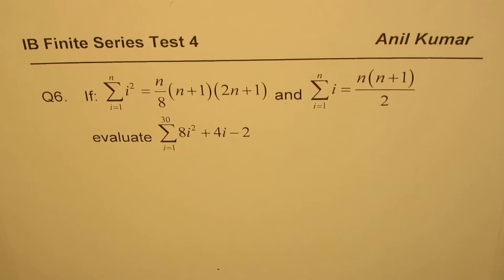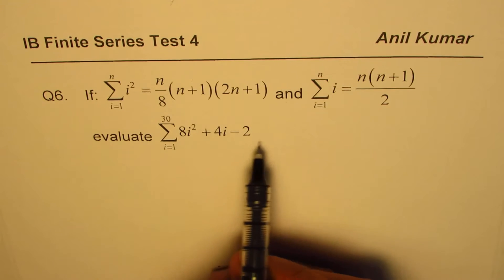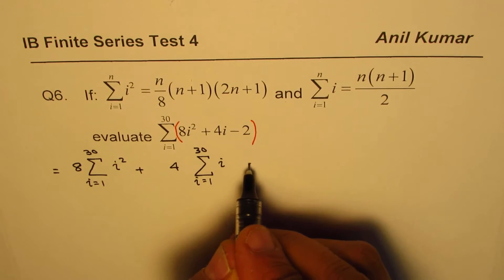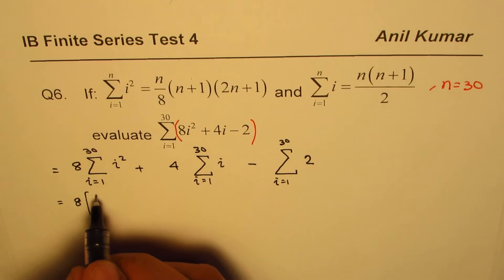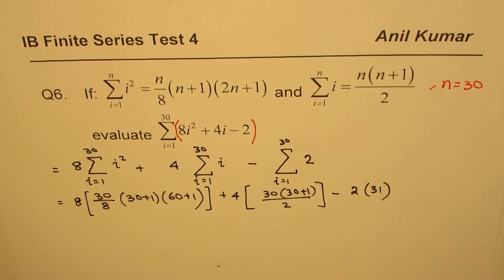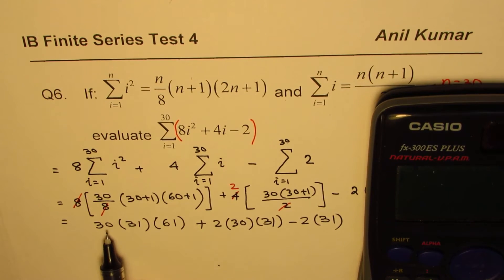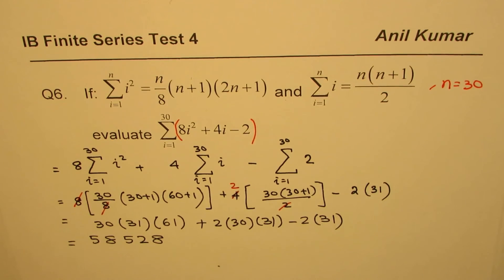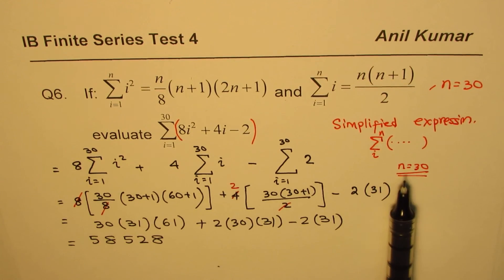Evalaute Sum of Series with Square in Sigma Notation for a Quadratic Equation | Grade 11 | IITJEE